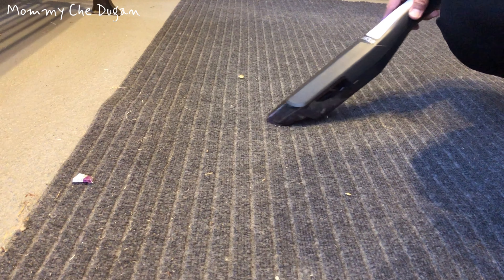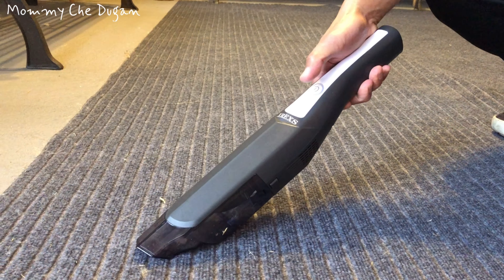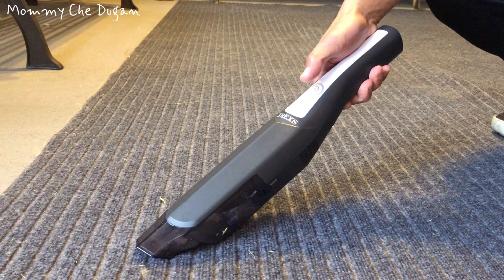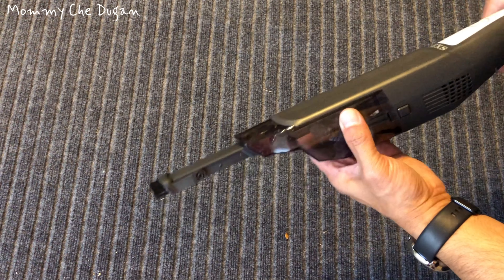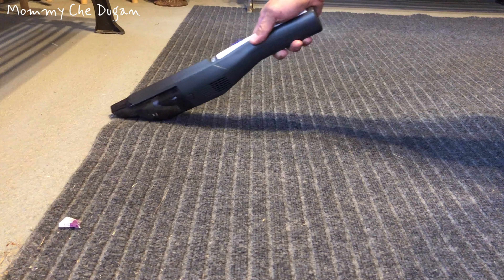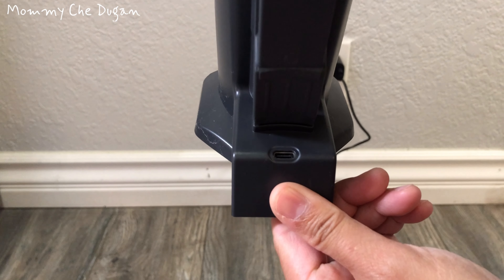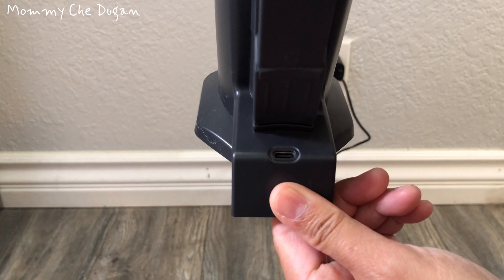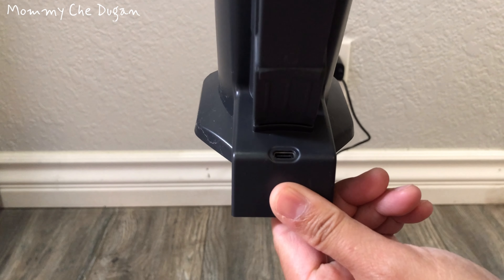XREXS Handheld Vacuum Cordless | Car Vacuum Cleaner High Power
XREXS Handheld Vacuum Cordless, Car Vacuum Cleaner High Power, 12000Pa Strong Suction Rechargeable Hand Held Vacuum, Portable Lightweight Wireless Vacuum Cleaner for Home, Office, Pet Hair Cleaning

【12000Pa Powerful Suction】 With powerful suction capabilities and low noise levels, XREXS portable vacuum cleaner for car features dual suction modes, with a high mode reaching over 12000Pa and a standard mode delivering at least 9000Pa, perfect for cleaning every nook and cranny of your home or car.
【Boasting Exceptional Battery Life】 This wireless handheld car vacuum cleaner is equipped with large capacity batteries, which takes only 4-5 hours to fully charge, while the high mode can last up to 18 minutes and the low mode up to 25 minutes, ensuring ample time for thorough cleaning.
【Multi-Function Attachment】 The mini car vacuum cleaner high power is equipped with a 2-in-1 brush attachment, which is a versatile tool that can be used for a variety of cleaning tasks. The bristles on the brush attachment are designed to agitate and loosen dirt and debris from carpet fibers, making it easier for the vacuum to suction up the dirt.
【Compact & Lightweight】 A portable hand held vacuum cleaner is easier to move around, making it easier to clean hard-to-reach areas such as under furniture or in tight spaces. What's more, it comes with a charging dock, which is easier to store.
【Easy to Maintain & Washable Filter】 Equipped with 8 high-quality non-woven fabric filter cartridges, this car vacuum cleaner high power cordless is environmentally friendly, offering long-lasting, reusable filtration capabilities that retain the cleanliness of your space.